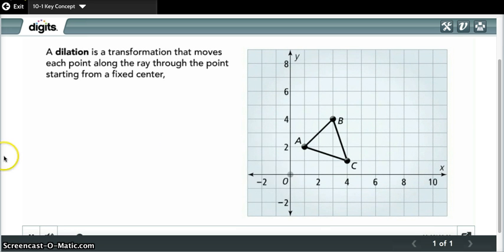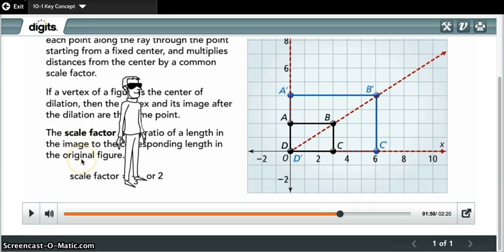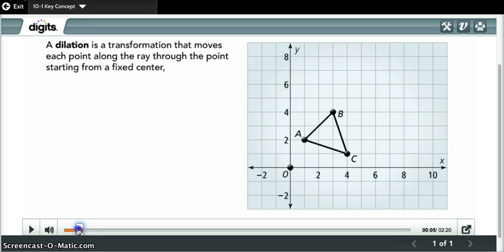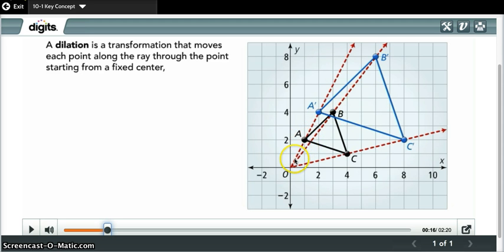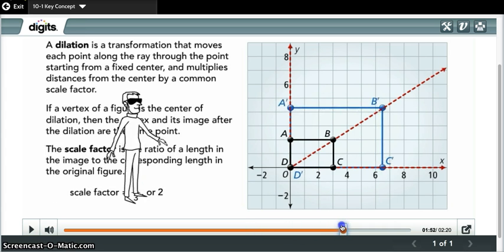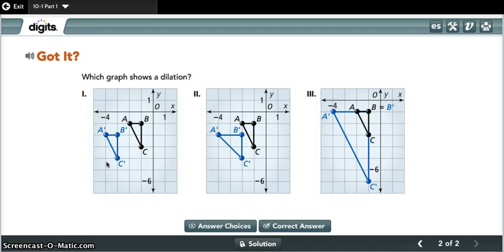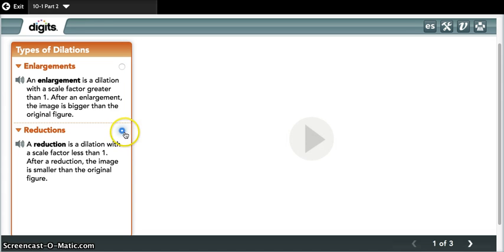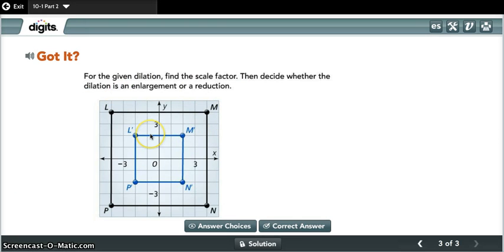Grade 8 Topic 10 Lesson 1 Part 1